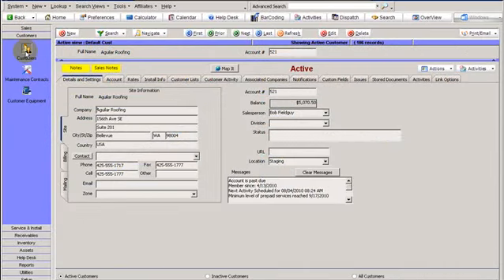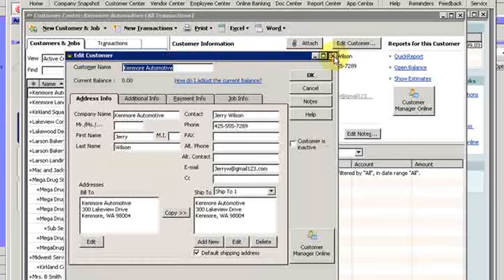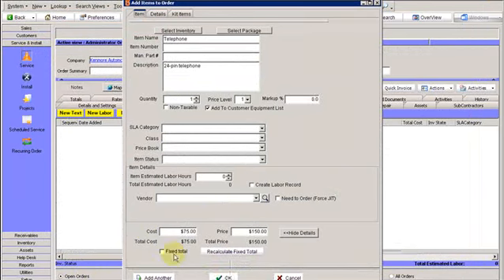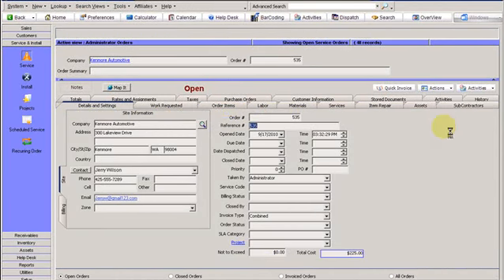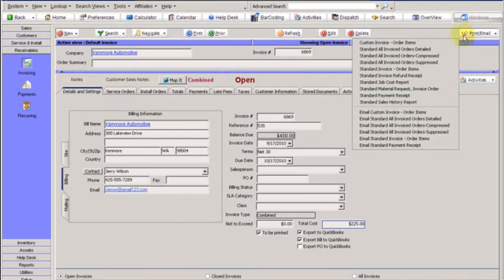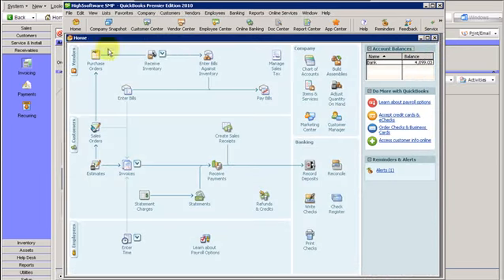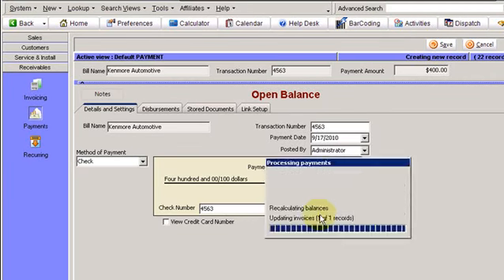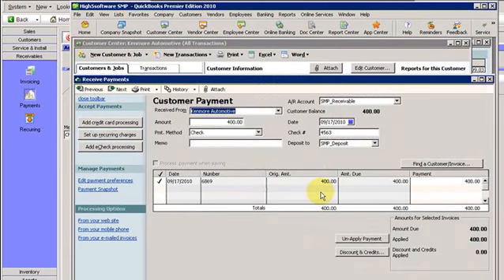QuickBooks Link for SME